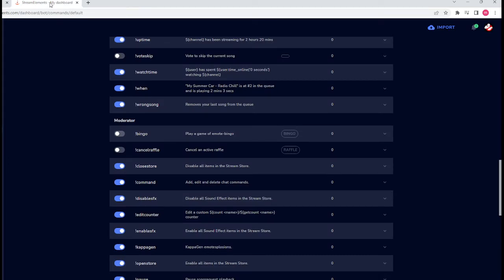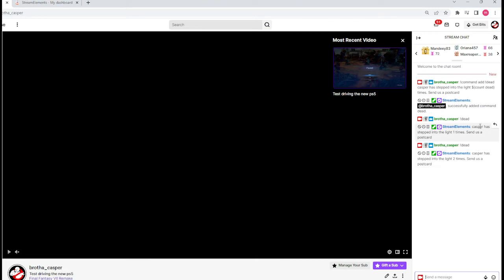How to add and reset a death counter on twitch with streamelements (easy and straightforward)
What the title says. adding a Death counter on twitch and learning how to reset it the quick and easy way.